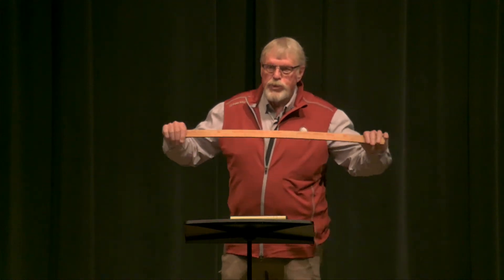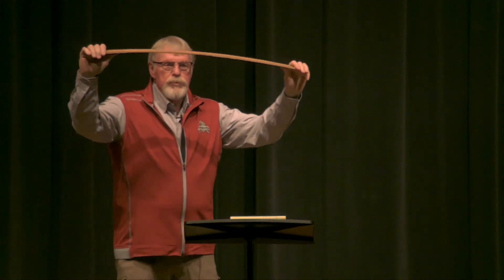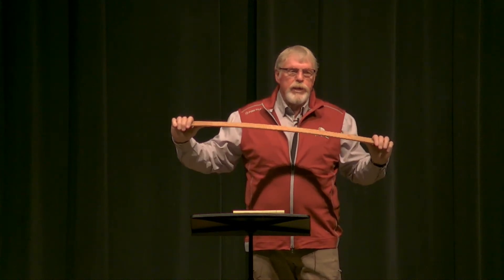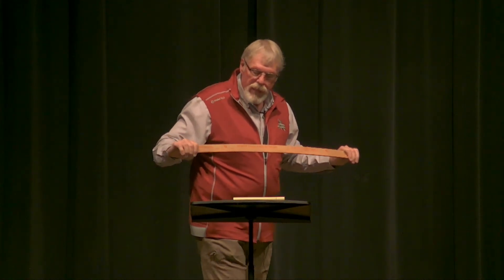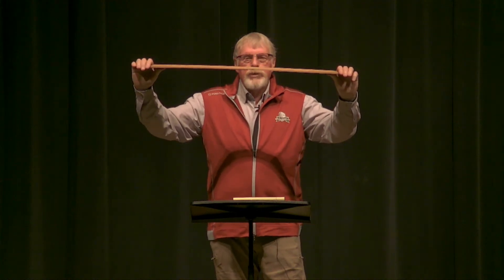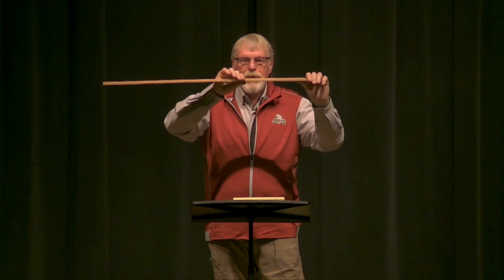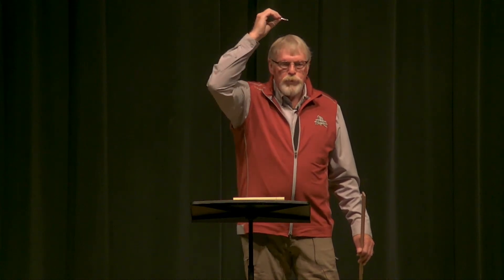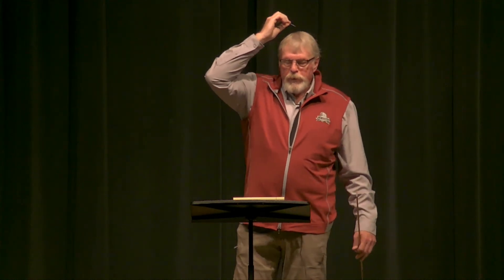Stress Evaluation Activity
On Thursday, October 8, 2020 the Ed Thomas Family Foundation will expand on its goal of keeping the legacy of Coach Ed Thomas alive. Coach Thomas was a leader whose main objective was teaching young people to “Do What’s Right”. He was a great role model who lived his life true to the values that he taught to all. The Ed Thomas Family Foundation will provide an opportunity for high school students to strengthen their positive leadership skills and character by sponsoring the Ed Thomas Legacy Leadership Academy.
9:00 AM Lyndsey Fennelly 2020 Virtual Leadership Academy
10:00 AM Larry Blunt 2020 Virtual Leadership Academy
12:00 PM Al Kerns 2020 Virtual Leadership Academy
1:00 PM Aaron Thomas 2020 Virtual Leadership Academy